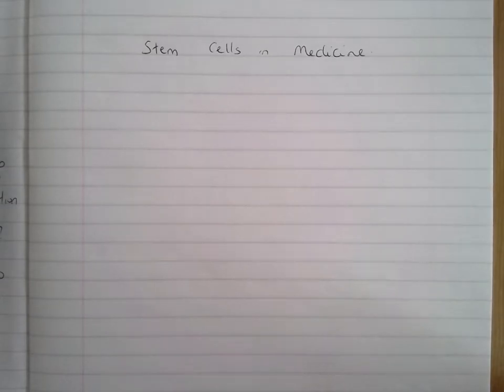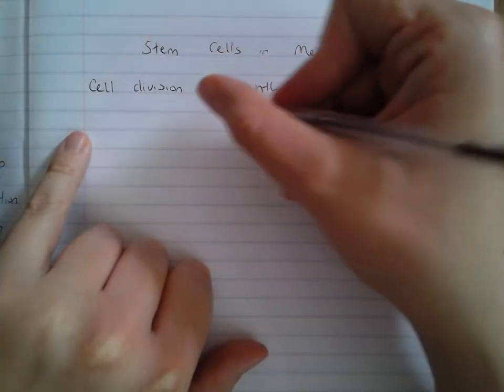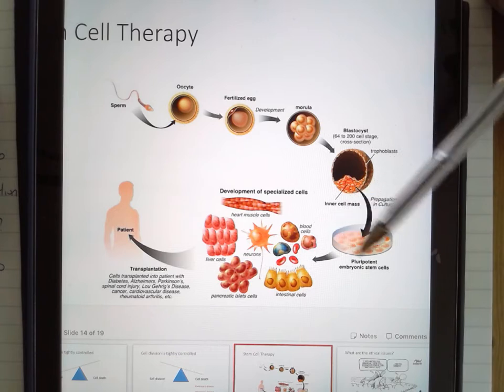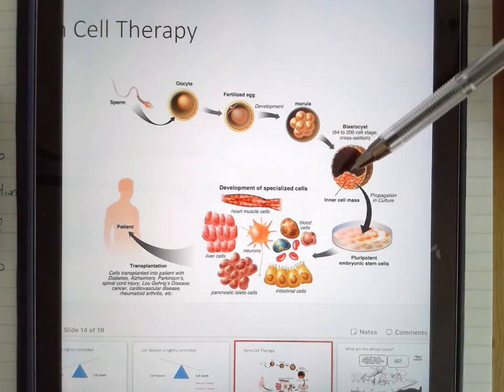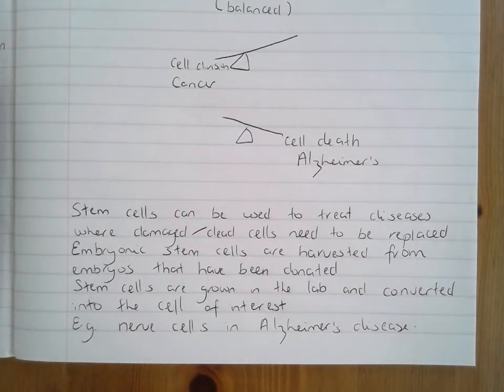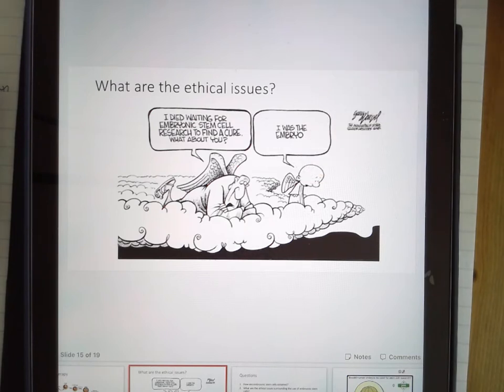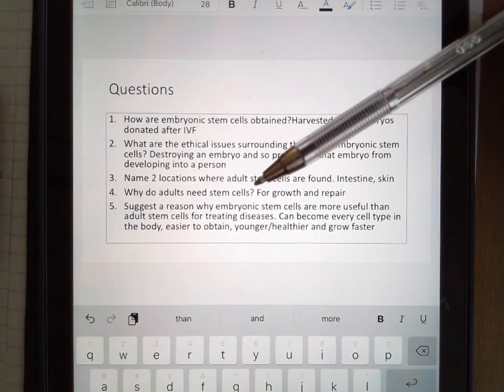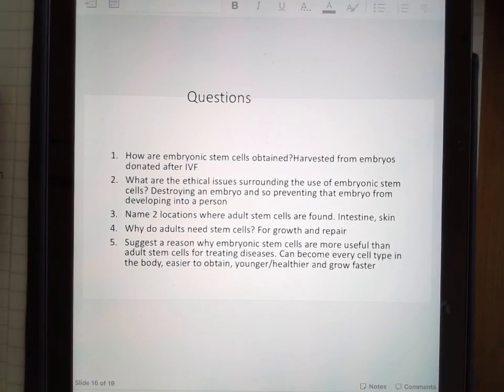L2 Stem Cells in Medicine